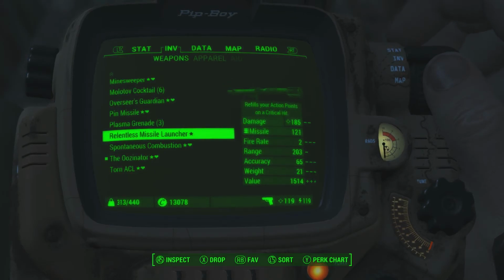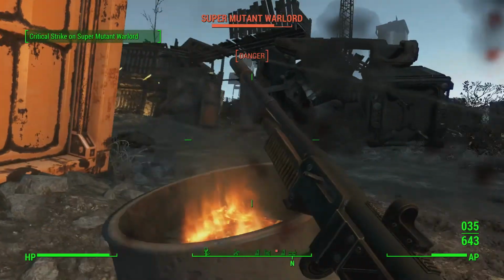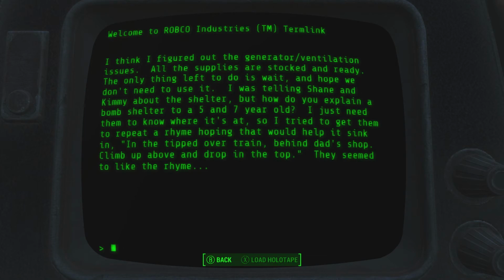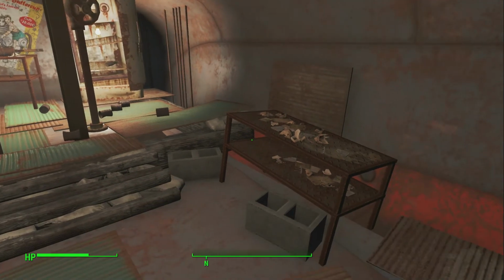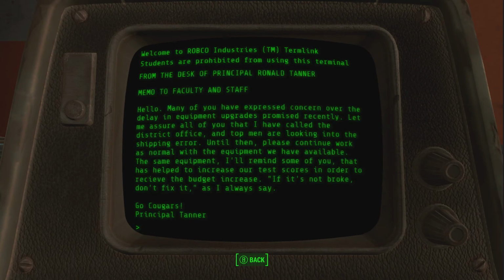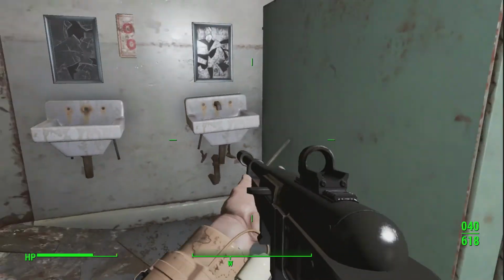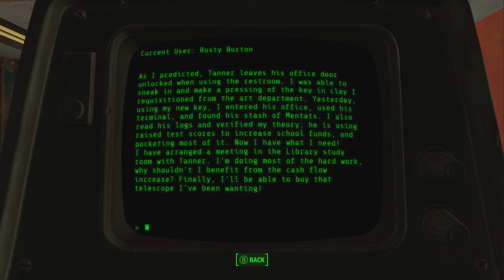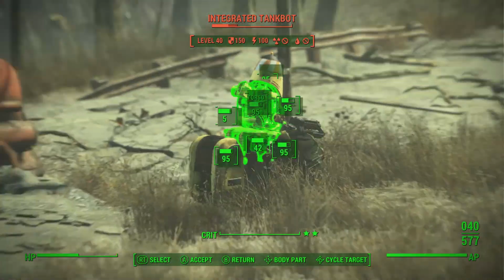Let's Play Fallout 4 - Episode 120: "Mentat Exercise"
Continuing our exploration around the south-eastern commonwealth, we fight off a bunch of super mutants in an abandoned train yard and a high school!